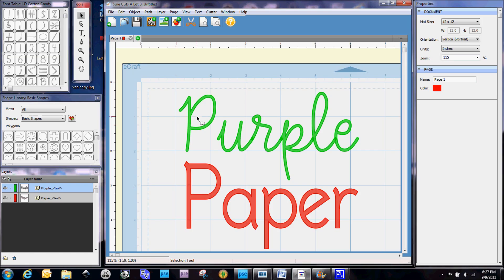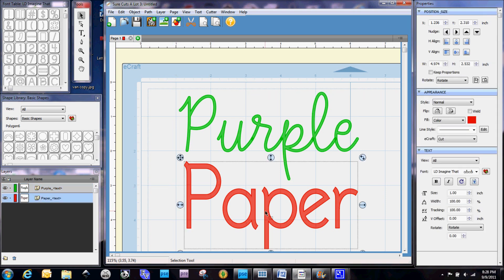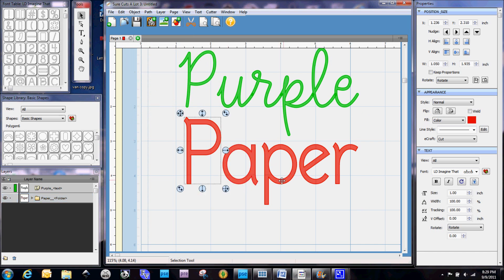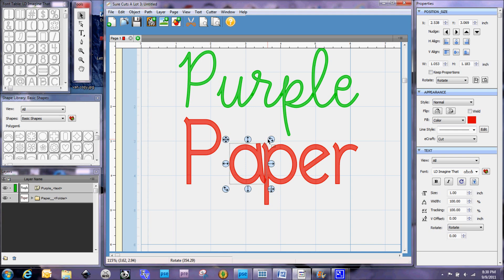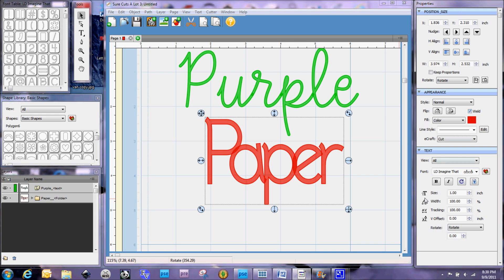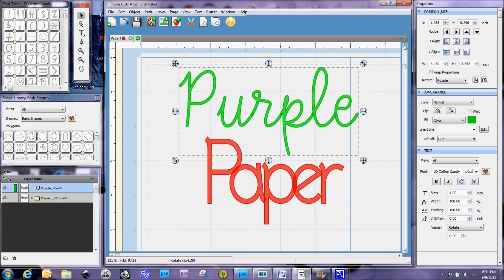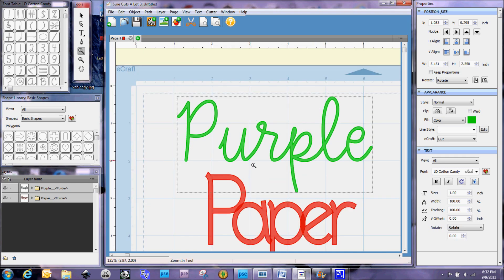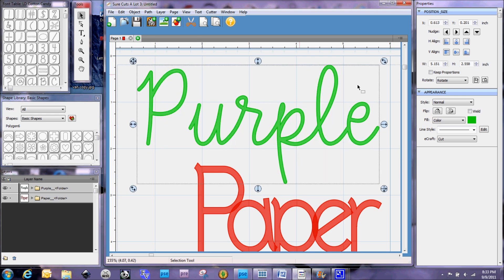Welding in Sure Cuts A Lot 3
A quick tutorial on two different ways to weld in Sure Cuts A Lot 3